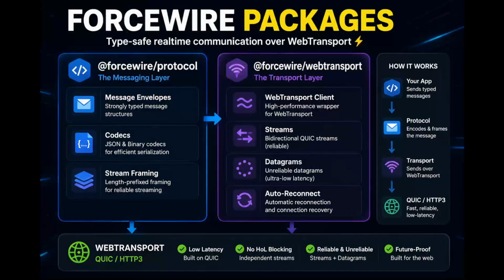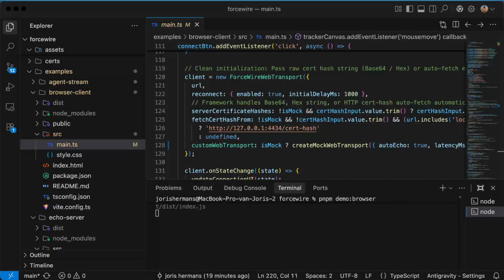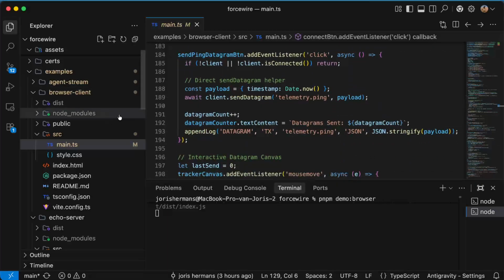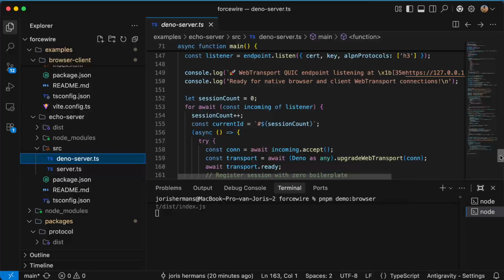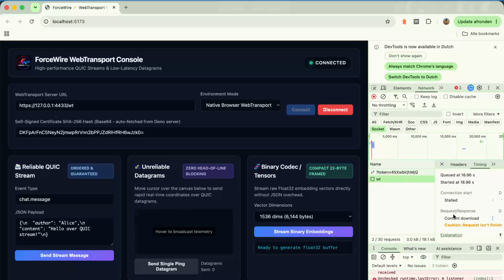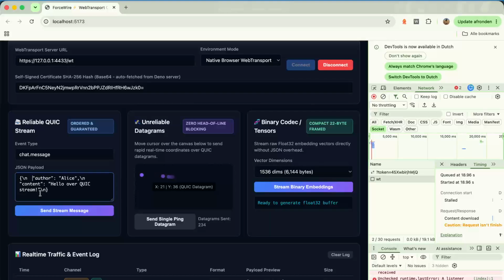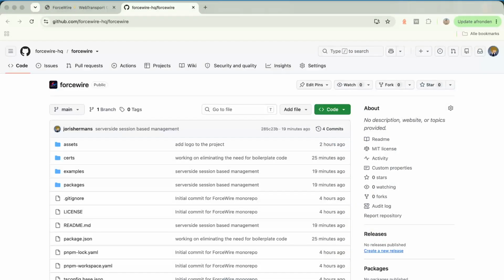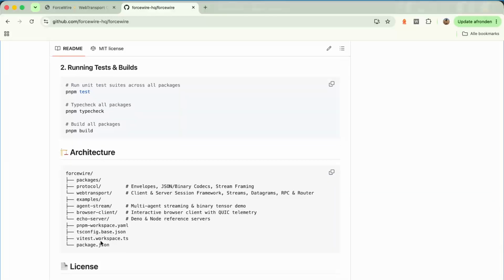I build a webtransport framework, forcewire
I build a webtransport framework, forcewire, it eliminates boilerplate code to setup an application that has realtime capabilities.

In this video I go over the main benefits and show you how I have set it up. We show an example website and show the capabilities of messages, datagrams, and binary transfers.

Let me know if it is very usefull to have a webtransport framework to build realtime apps with?

Want to know more about the framework, check it out on github